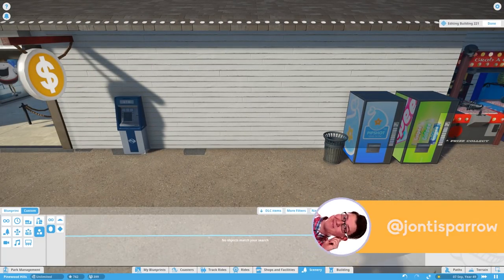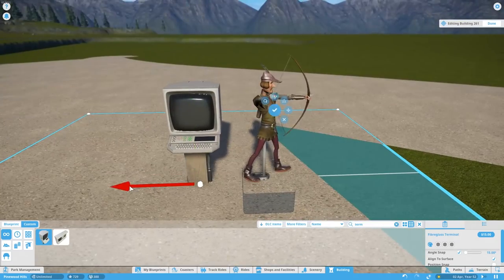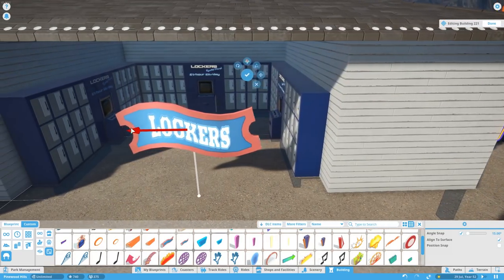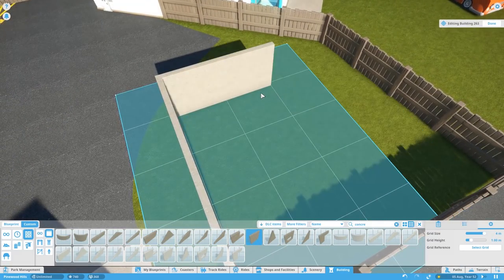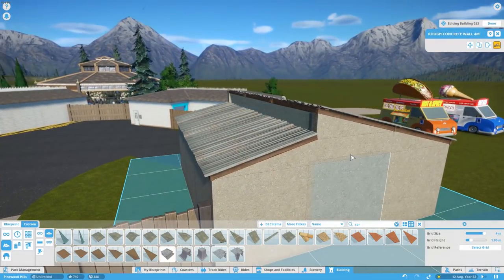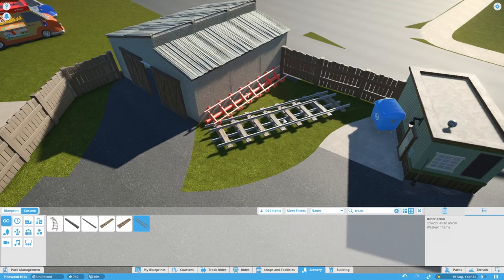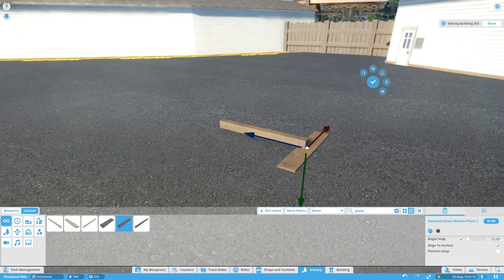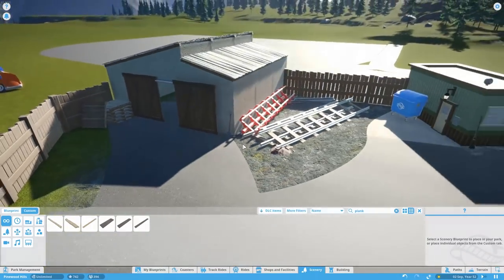🌲 Telephones, Lockers & Backstage | Pinewood Hills | Let's Play Planet Coaster #10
Pinewood Hills is a small picturesque amusement park situated in the beautiful pine forests of England. In this episode, due to some funky crashes, we don't get much done... but we build some telephones, lockers and work on our backstage area!